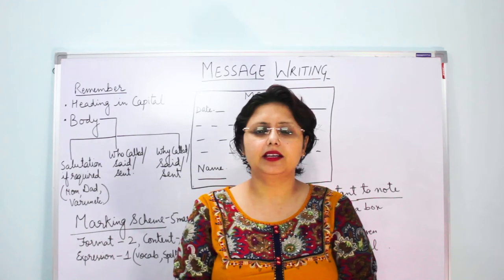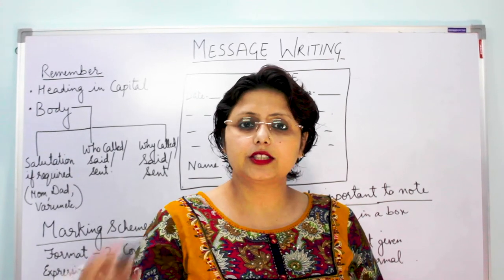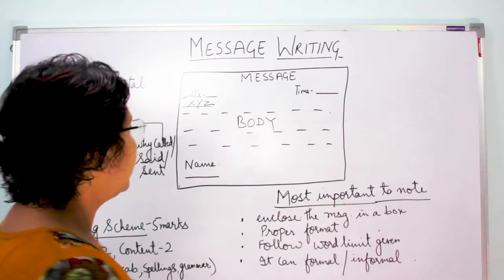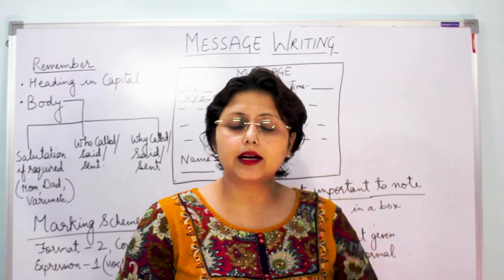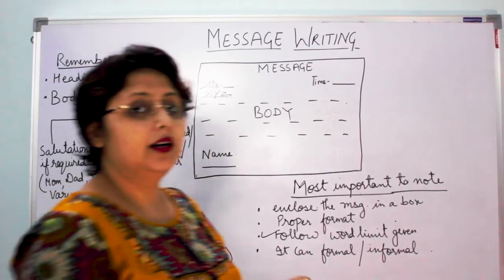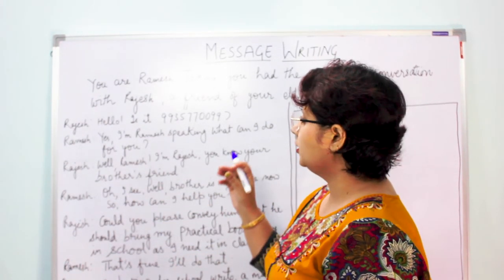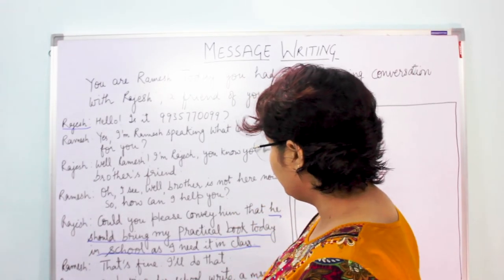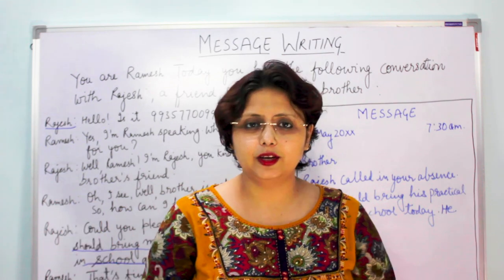Message Writing | Formal And Informal | Only In 20 Minutes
Hello guy I am going to explain you the grammar Topic-Message Writing